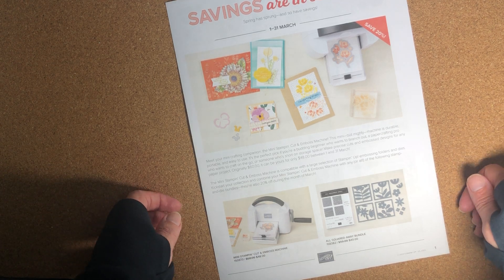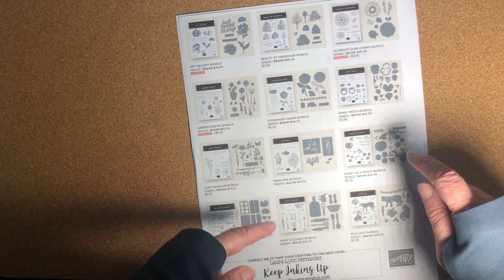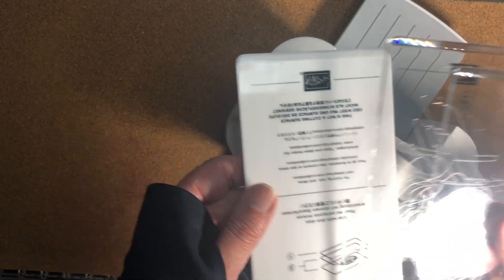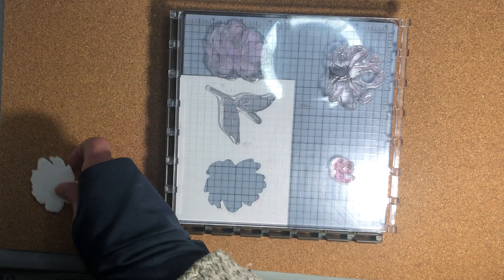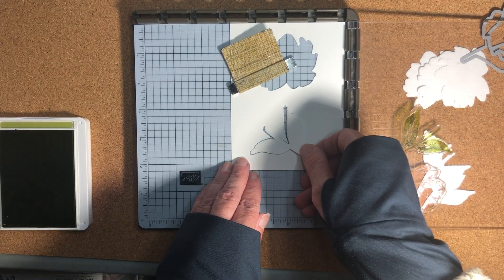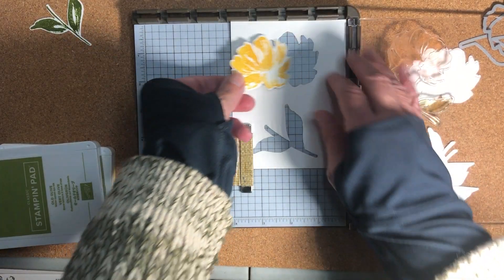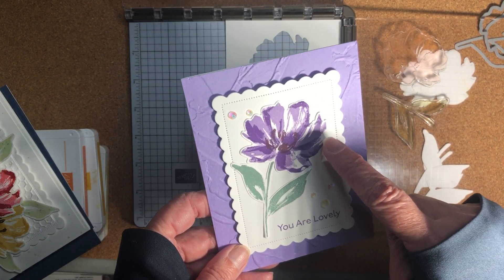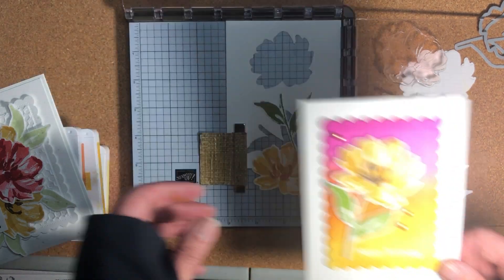20% OFF!!! Savings are in Bloom sale!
I love a good sale, don’t you!?!

During the month of March 2022, you can order the Mini Stampin’ Cut and Emboss Machine as well as 13 stampset/die bundles at a 20% savings!!! That’s amazing! In this video, I share some tips using the Stamparatus® and the Art Gallery bundle. You can use these tips with any stamps and coordinating dies :)

If you are interested in the other bundles that are part of this sale, they are:

I hope you take advantage of this amazing sale! If you have any questions at all, please just let me know :)

Keep Inking Up
Independent Stampin' Up! demonstrator in San Antonio, TX
Paper crafting with a positive attitude